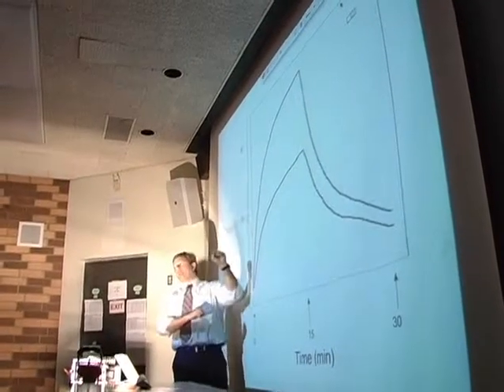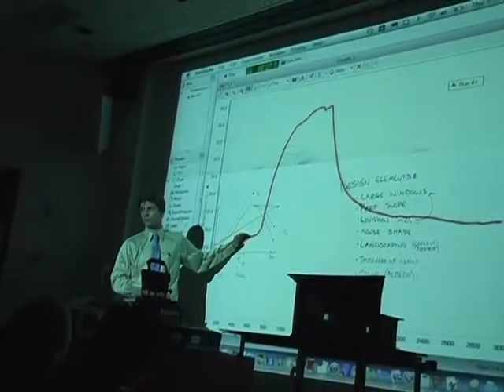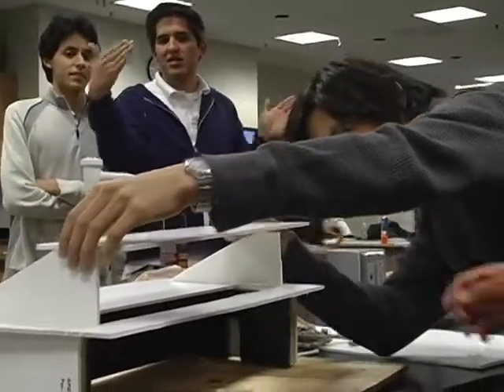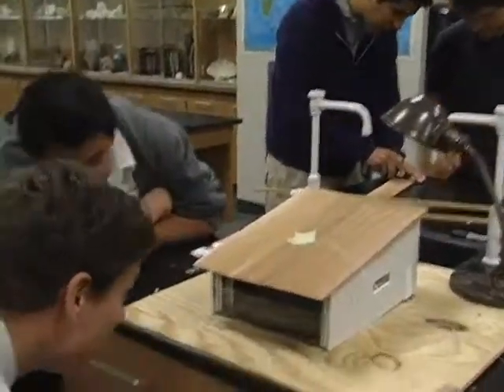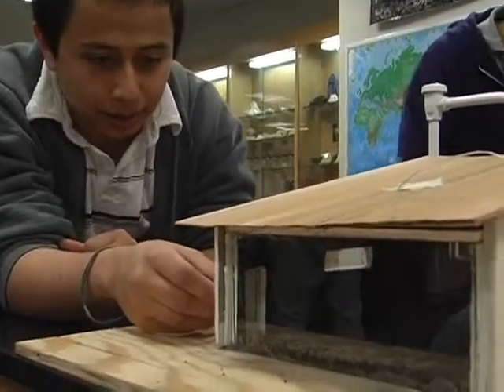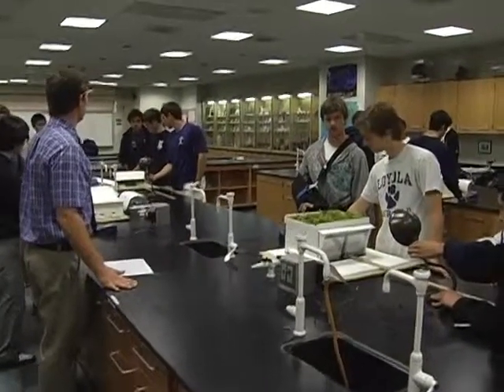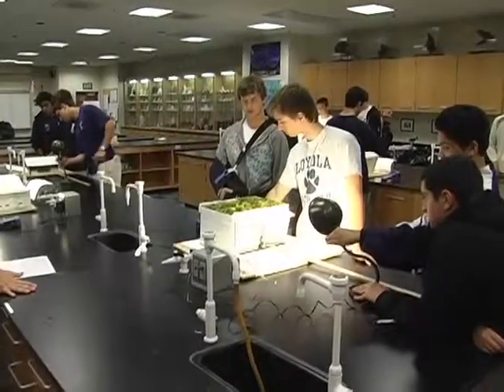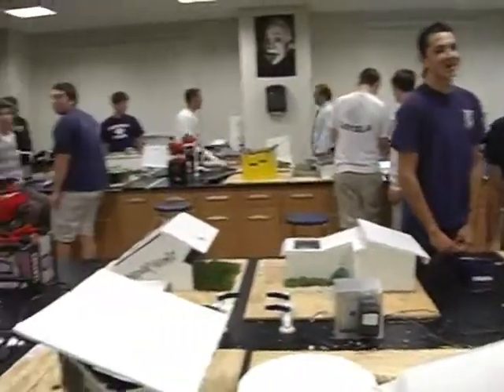Loyola APES SOLAR HOME project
Loyola high school of Los Angeles passive solar home projects